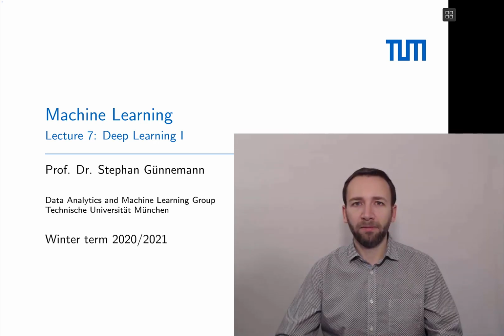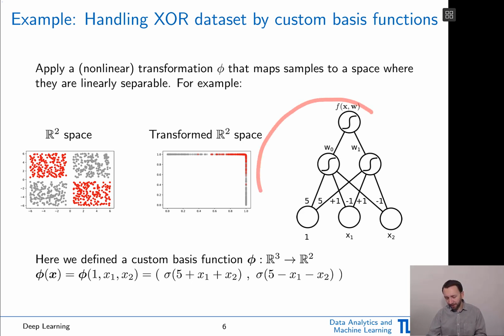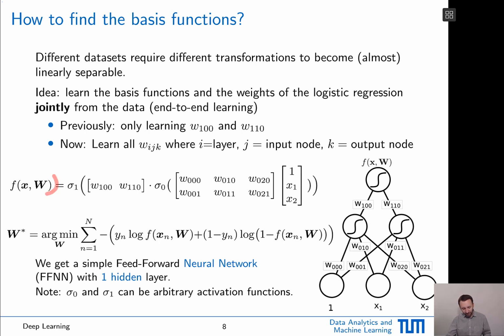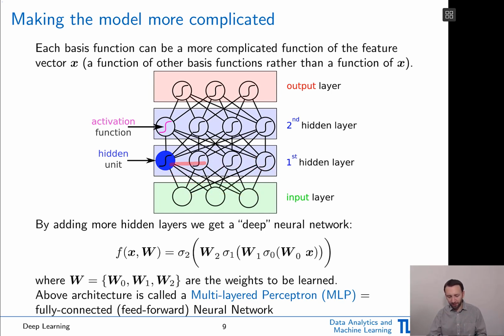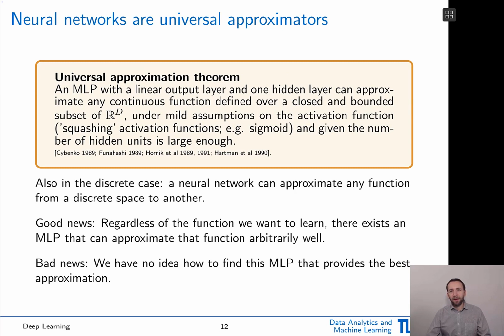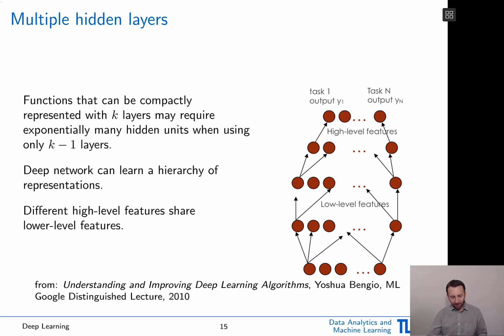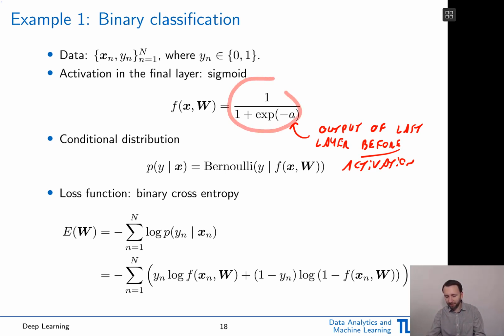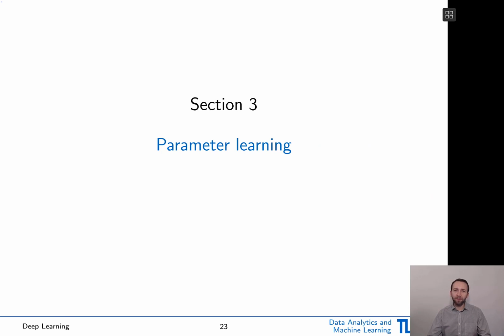ML 07 Deep Learning I Part 1